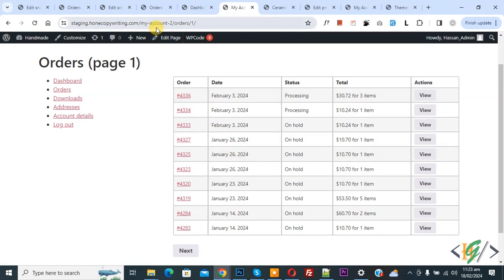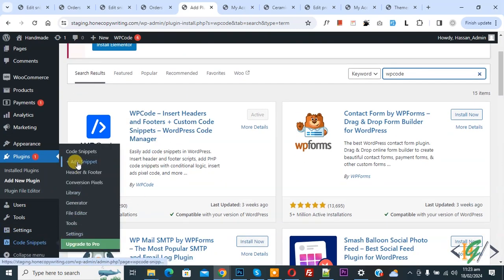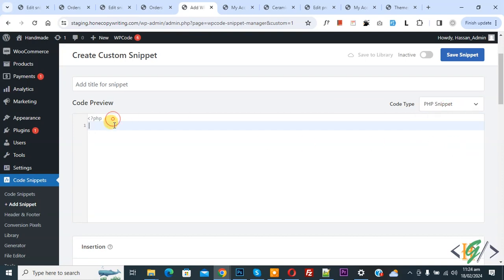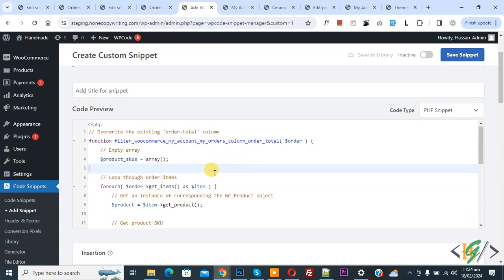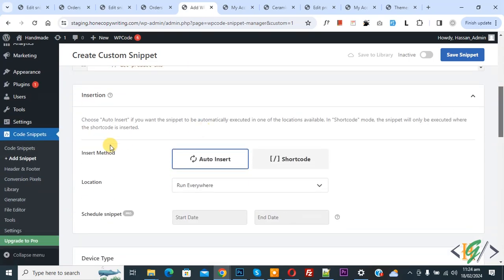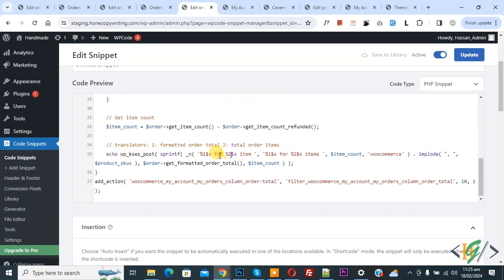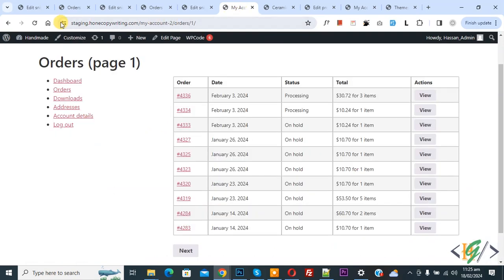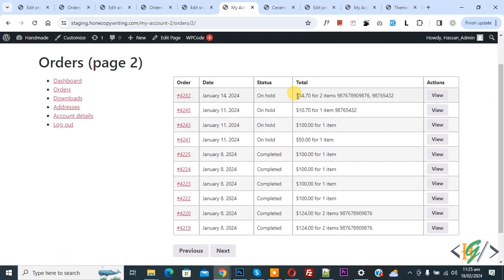How to Show Product SKU in Total Column with Price in My Account Page Orders Section in WooCommerce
In this woocommerce tutorial for beginners you will learn how to display products sku (stock keeping unit) numbers with order price in total column in my account page in orders section using custom php snippet in wordpress website. So by using custom code we are going to modify column and add sku number with order price and item / items.